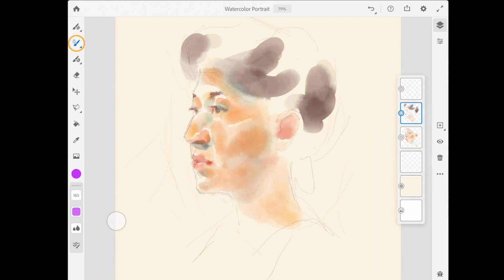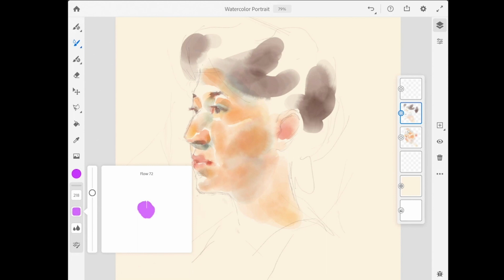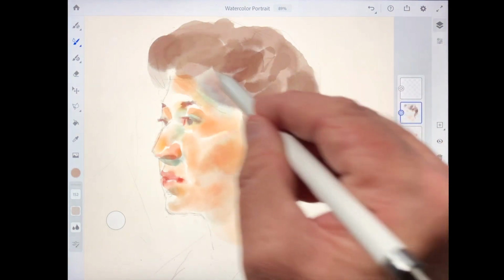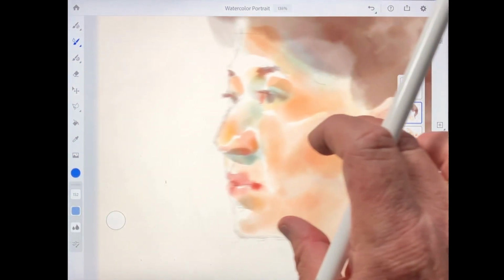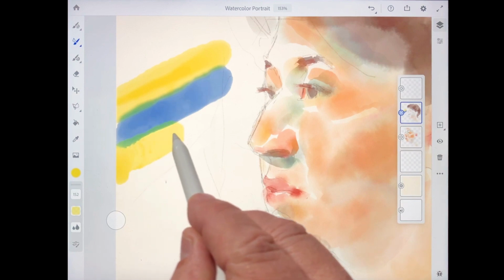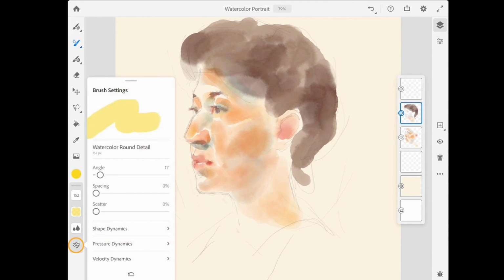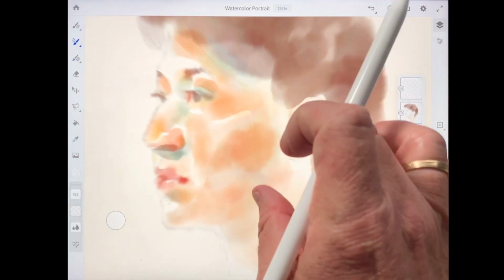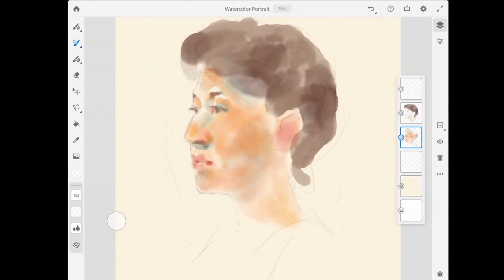How To Paint with Realistic Watercolor Brushes in Adobe Fresco | Adobe Creative Cloud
Discover the watercolor brushes and paint with realistic watercolors that stay wet.